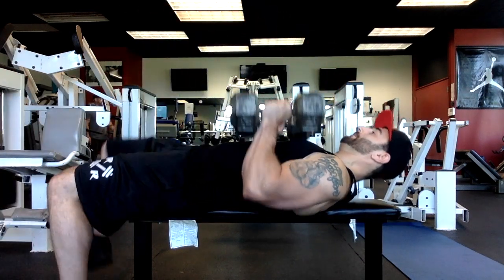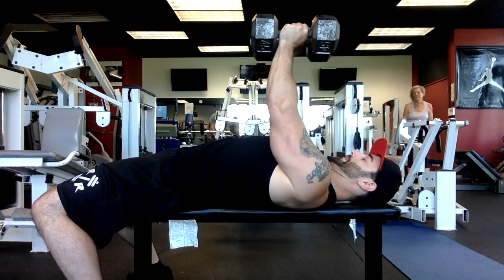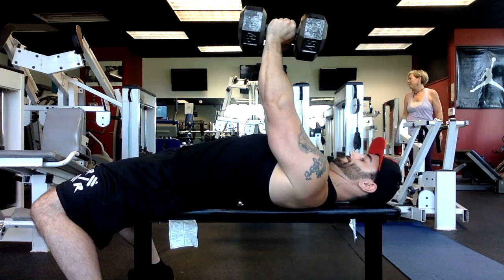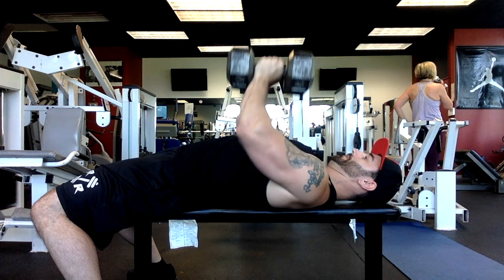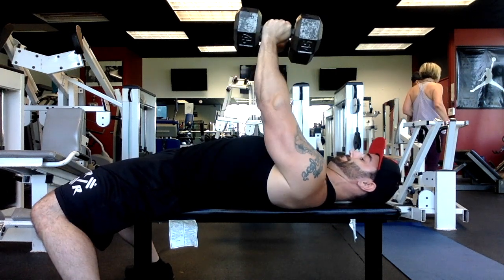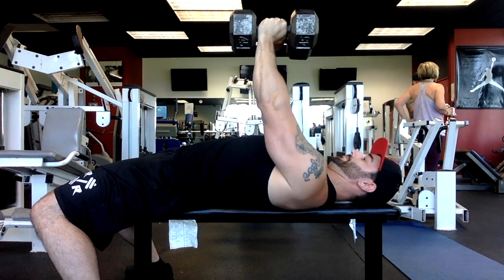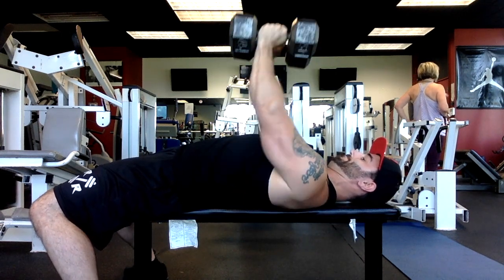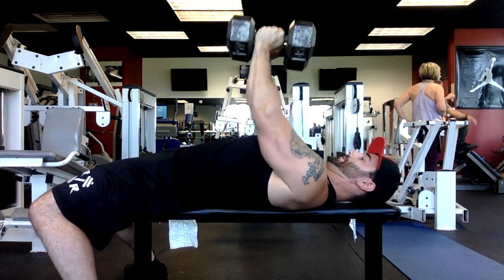CRUSH PRESS EXERCISE ( AKA DIAMOND PRESS) | BUILD YOUR INNER CHEST!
Exercise: Diamond Press, Crush Press
Muscles Targeted:  chest, inner chest, triceps, shoulders

How to perform diamond presses

Step 1:
Grab 2 dumbbells and lay down on the bench.  Your shoulder blades should be squeezed together with your feet on the floor.

Step 2:
The dumbbells should be in a neutral position on the center of your chest meaning your palms are facing each other and both sides of the dumbbells are touching each other.  Keep pressure pushing the dumbbells into each other and press straight up.

Step 3:
Squeeze your chest hard at the top, lower the dumbbells under control and repeat.

Looking for a full length program designed to get you feeling and looking your best!?

Real Fitness…Real Results
BTaft Fitness- Rochester NY